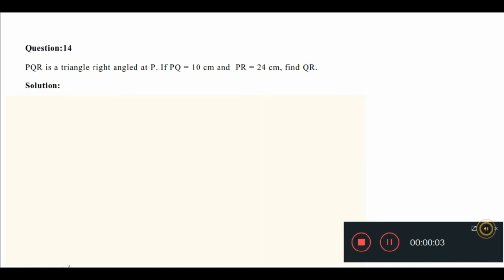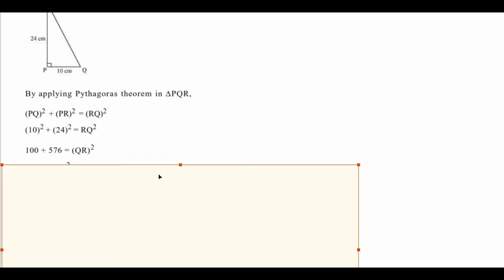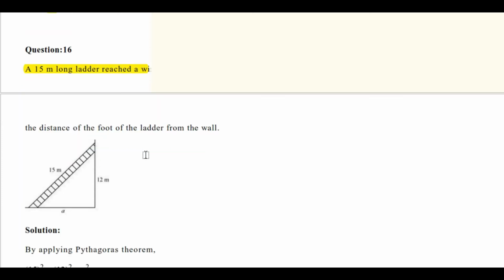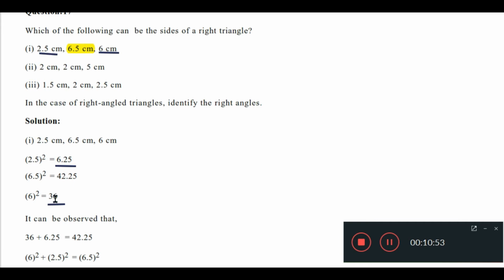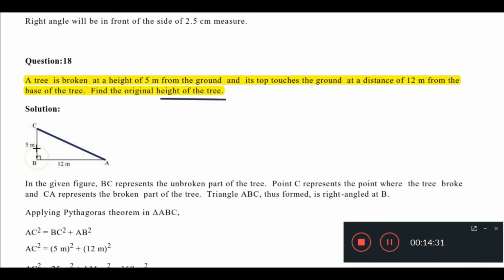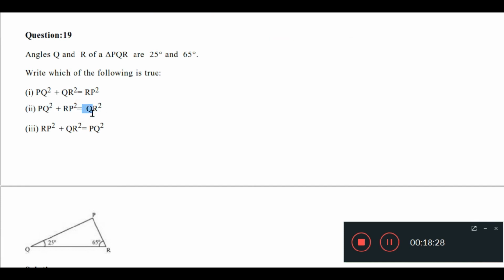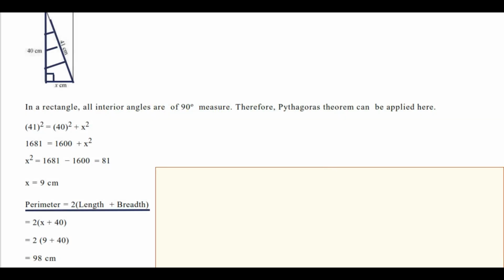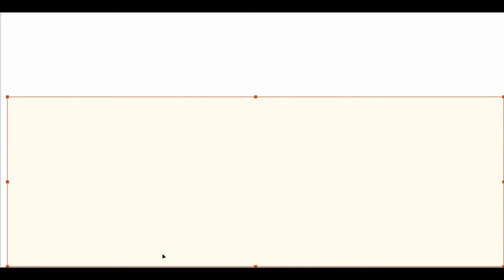#38 Grade 7 NCERT Solution Chapter - 6 ( Triangles and its Properties)